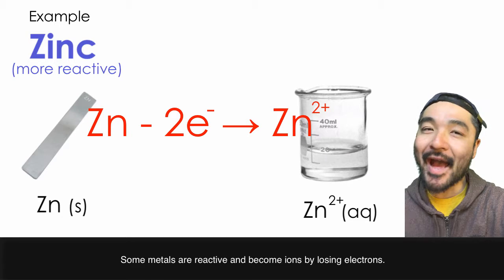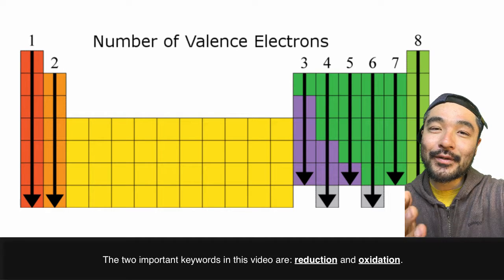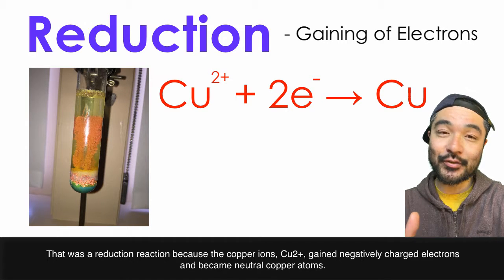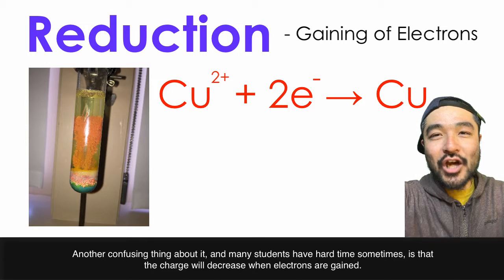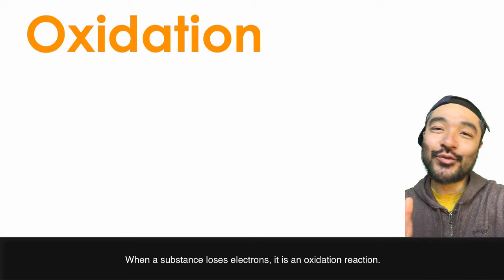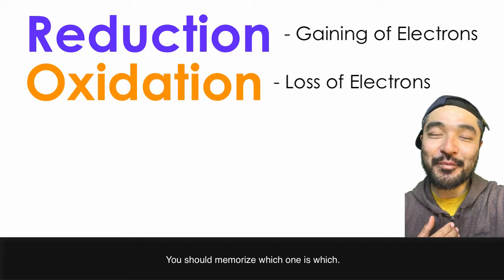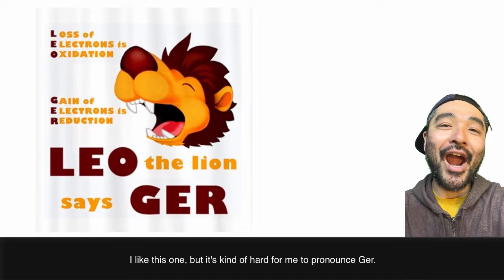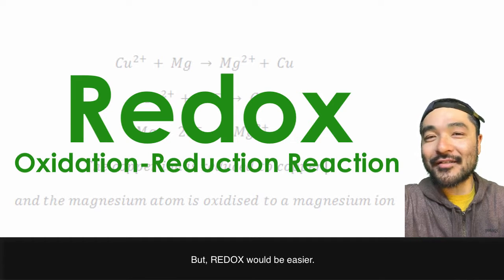What Are Redox Reactions?